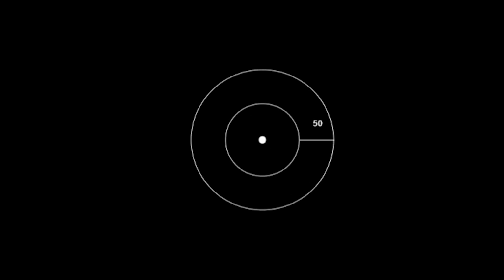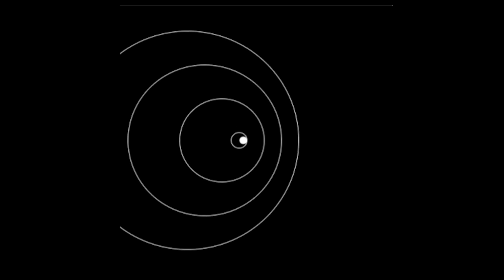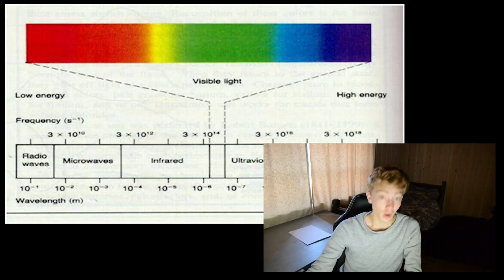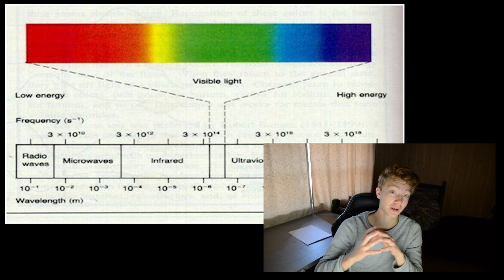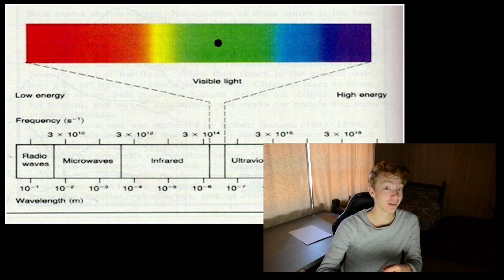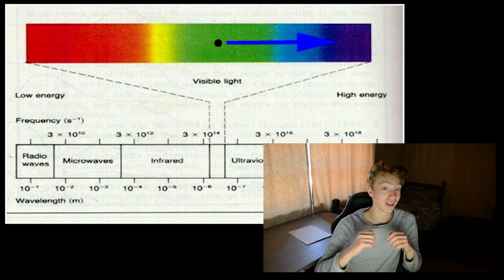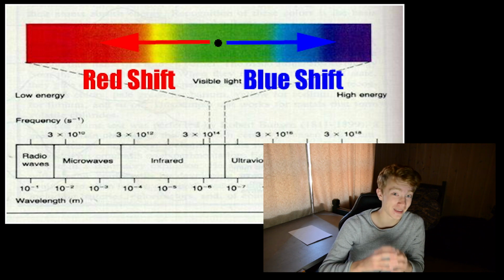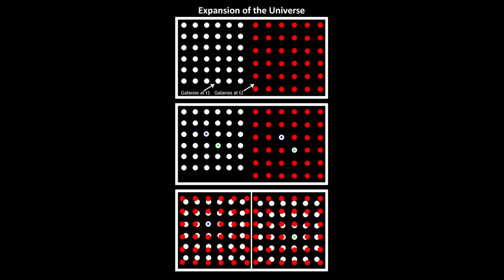How do we know the Big Bang actually happened?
Sources:
Spectra of light: By OSHA Safety and Health Topics - United States Dept. of Labor - OSHA - Safety and Health Topics (Radiation), Public Domain,

The space part is from a great game called space engine